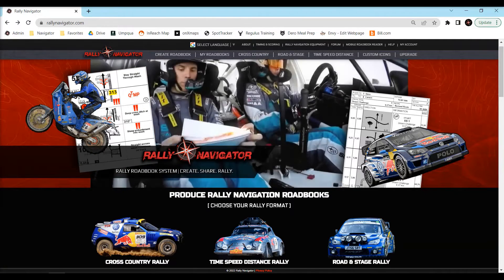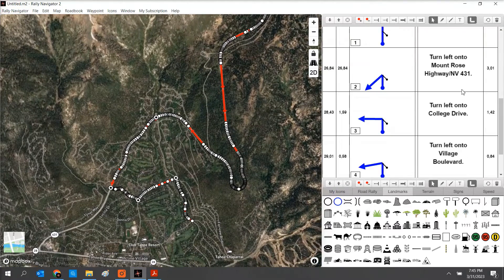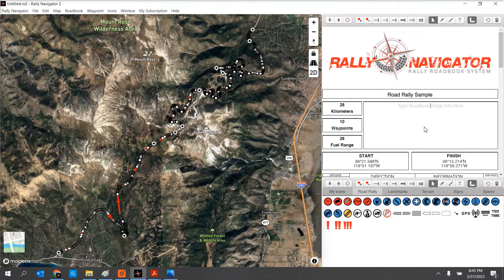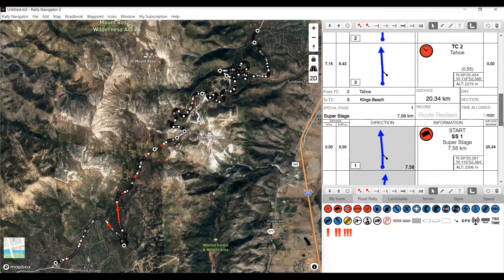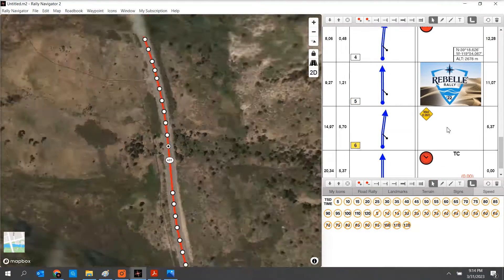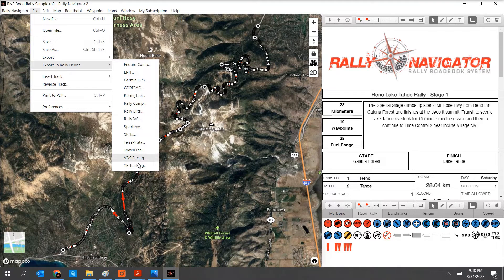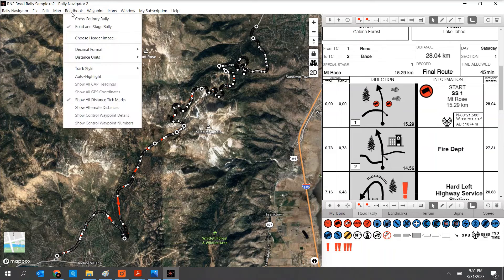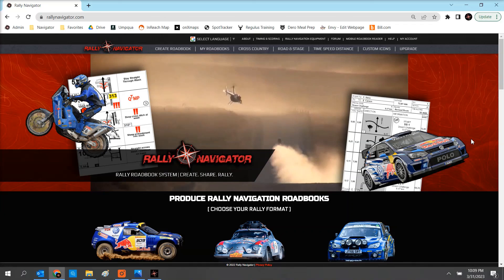Rally Navigator 2.0 - How to Make Road and Stage Rally Roadbooks - FIA Specification PDF + GPX Files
Rally Navigator 2.0 software help create Cross Country Rally Roadbooks in FIA Specification.

Our software is used by professional rally organizers and enthusiasts around the world.  Create ready to print PDF Roadbooks and matching GPX files for pre-running and timing and scoring.

Try our Mobile App: Rally Roadbook Reader for iOS and Android.